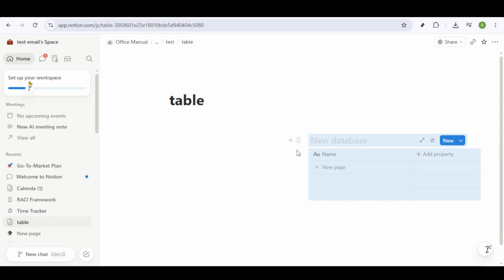How To Use Drag And Drop In Notion